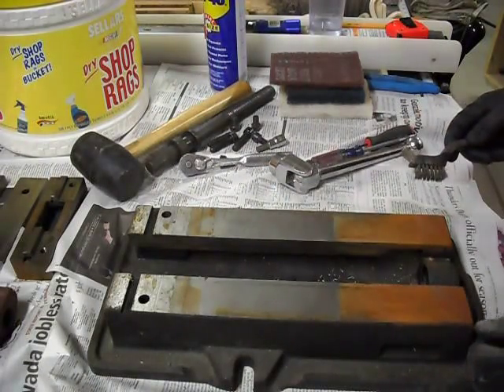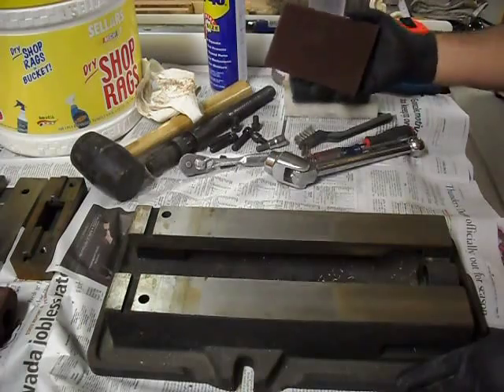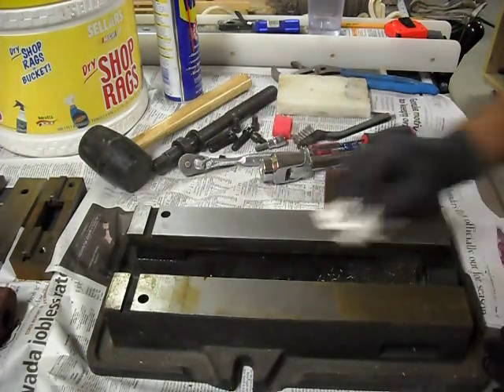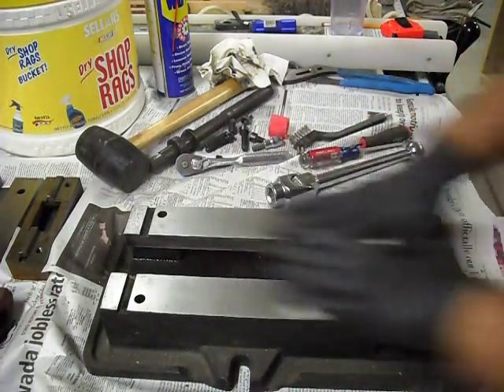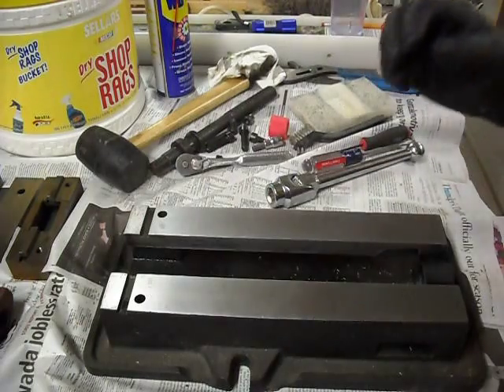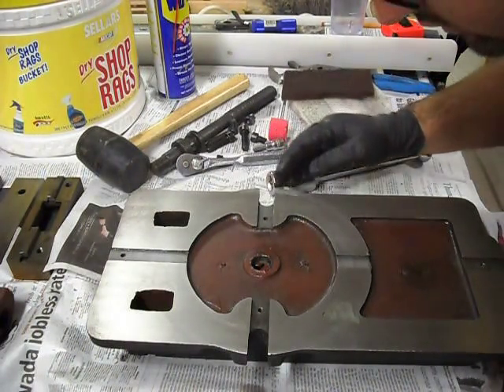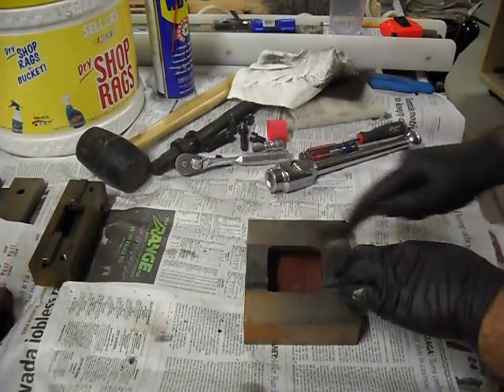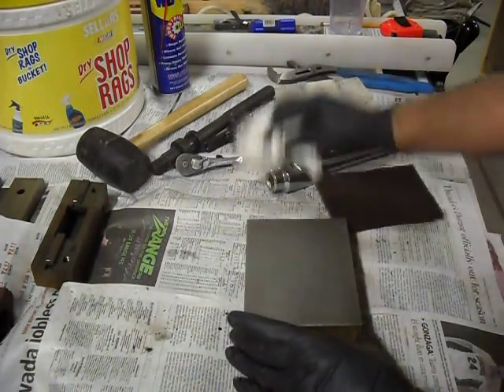Mill Vise Cleaning part 2 Rust Removal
The second video in the series of removing rust from a milling vise.